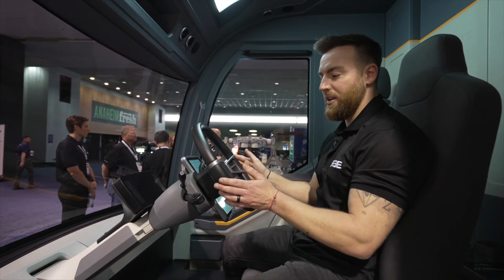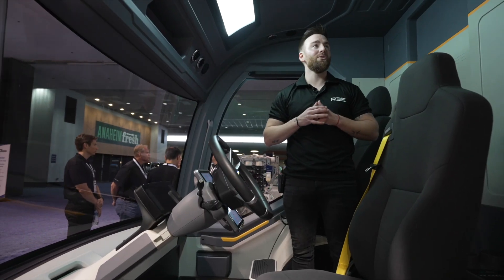Walk through of the REE P-C class 4 Electric chassis cab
An overview of our P7-C electric chassis cab. The P7-C is a new class 4 commercial electric vehicle built on our ultra-modular P7 EV platform and features a driver-centric cab design for enhanced safety, durability, and comfort.